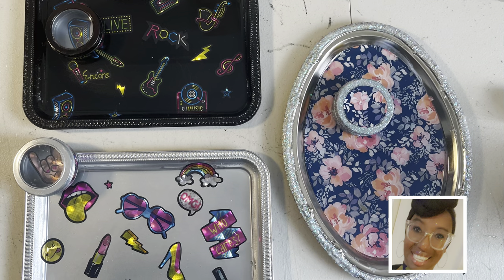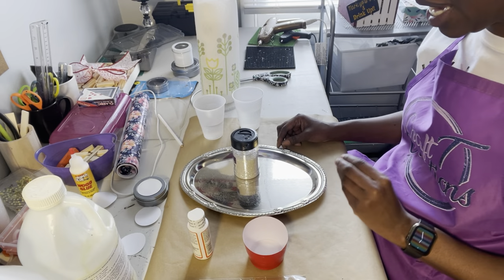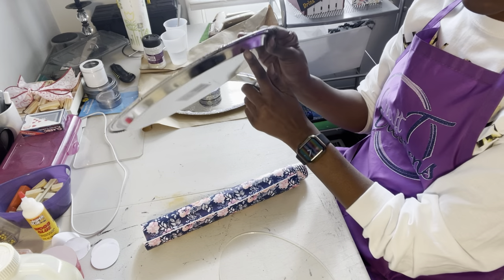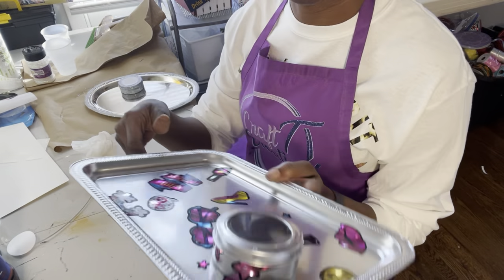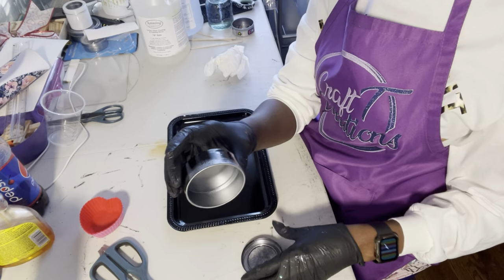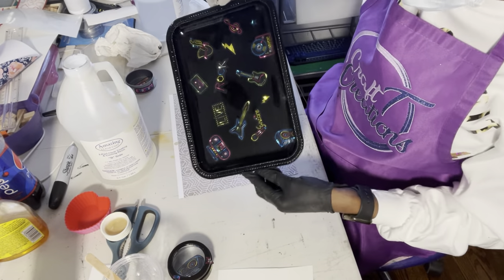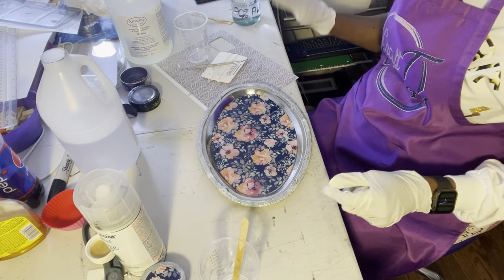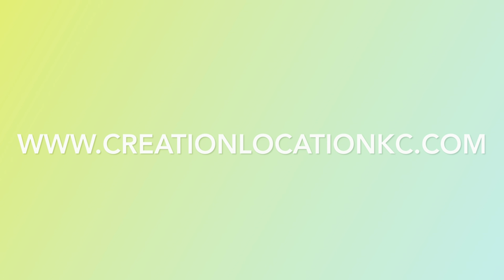Easy DIY DT Rolling Tray. No computer! No Cricut!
This video offers instruction on how to complete one of the dollar tree 6 x 9 nickel plated serving trays as a rolling tray or vanity tray. Using dollar tree stickers and/or dollar tree craft vinyl history can be completed. Links to the products used in this demonstration video are listed below.￼